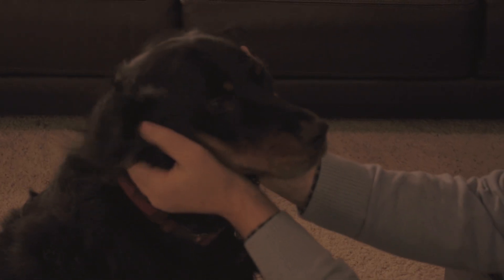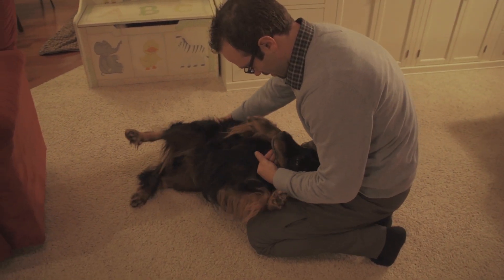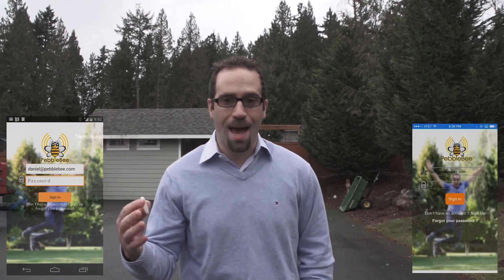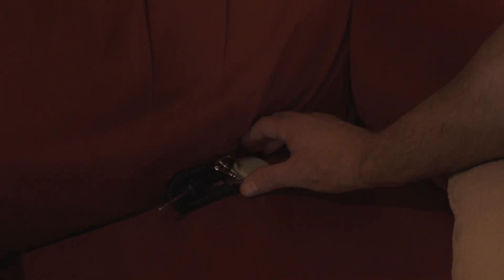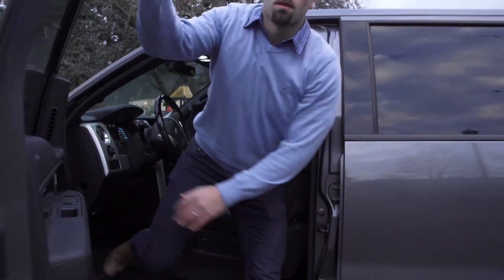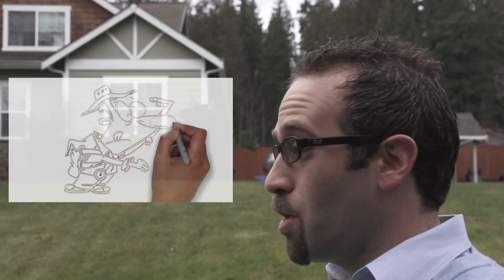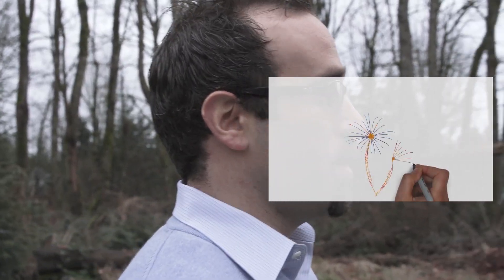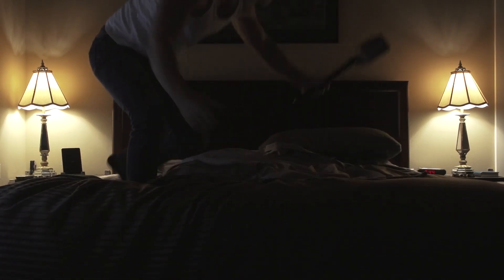pebblebee kickstarter bluetooth lost prevention and recovery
Pebblebee kickstarter bluetooth lost prevention and recovery system with options sensors such as enhanced 3D motion and temperature